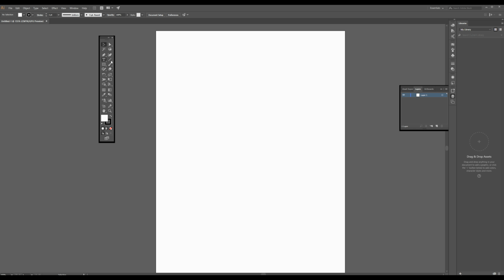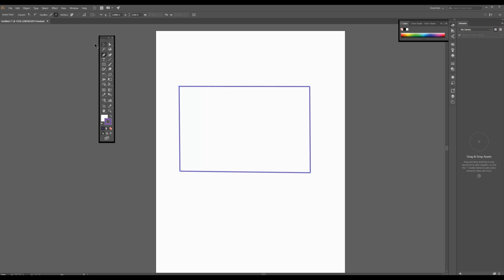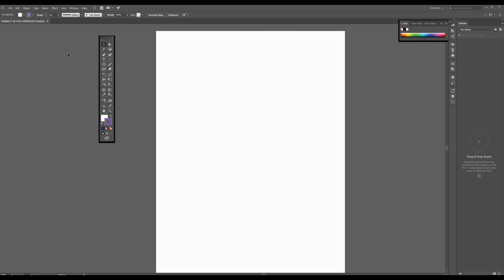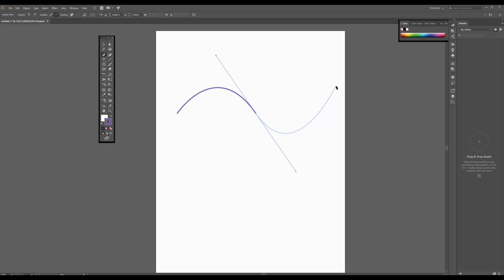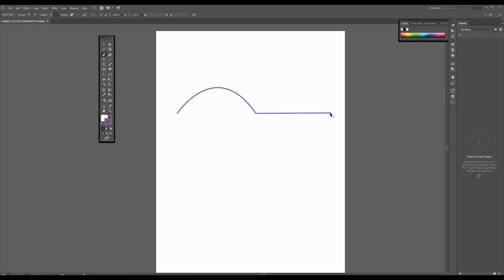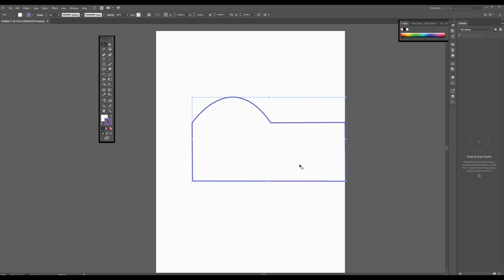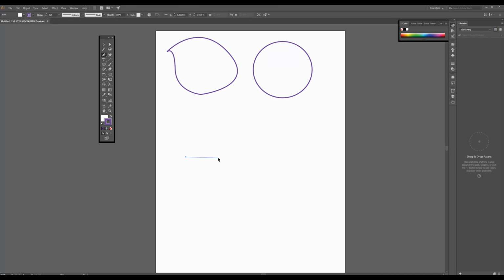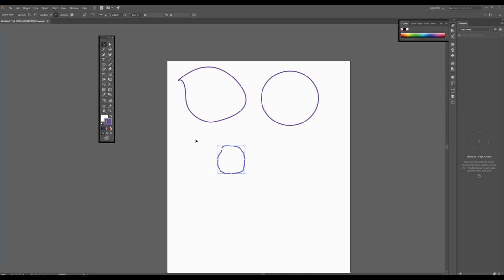How to use the pen tool - curves